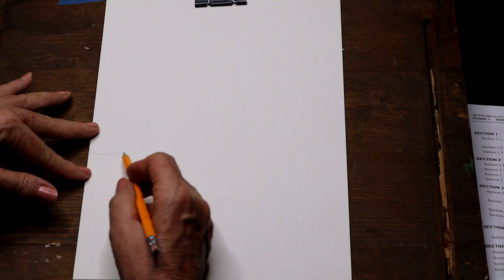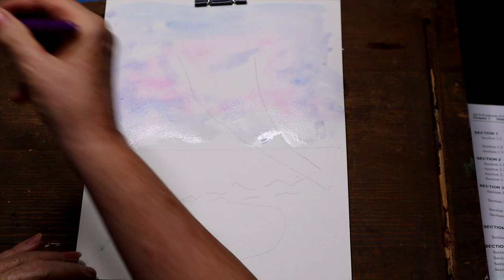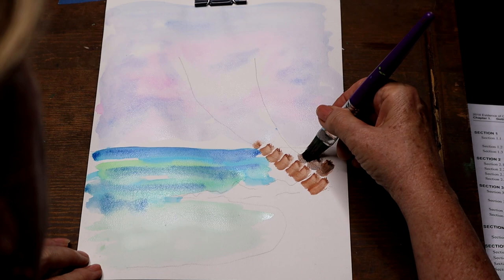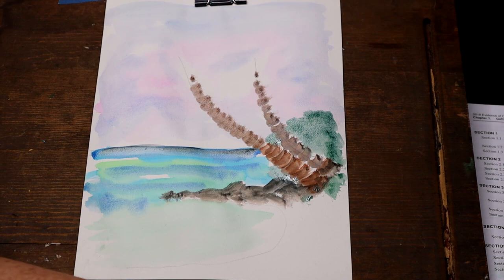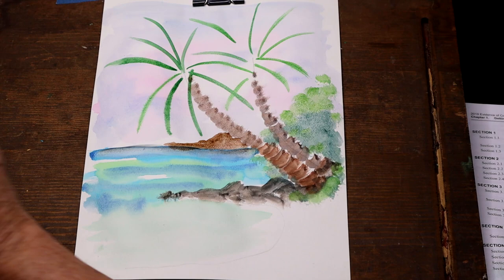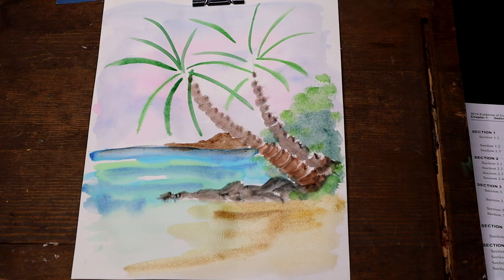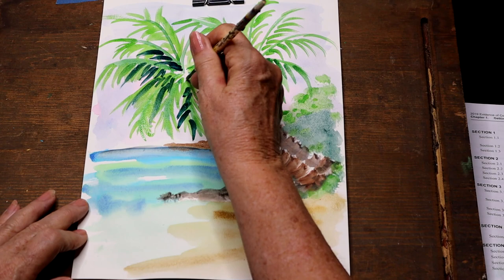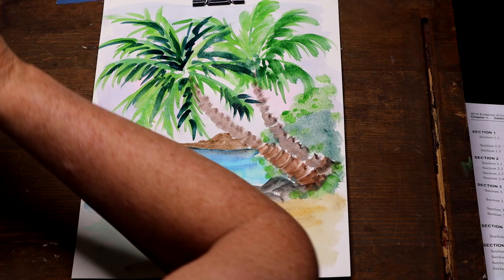How to Paint a Tropical Island Scene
Today I'll be showing you a beginner friendly lesson on how to paint a tropical island scene in simple water-colors. Enjoy!